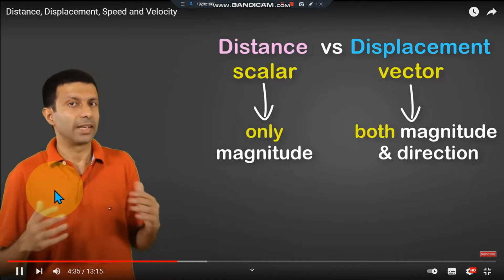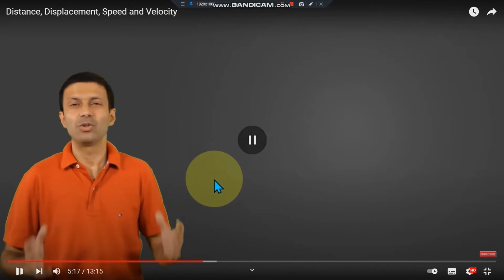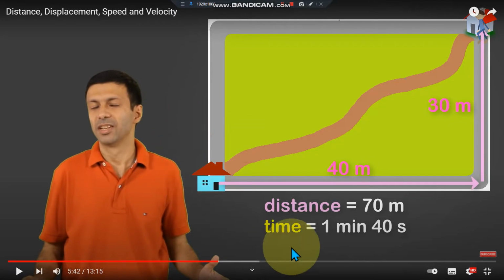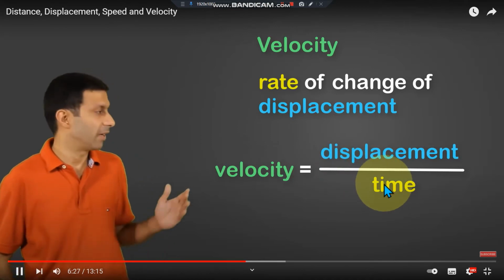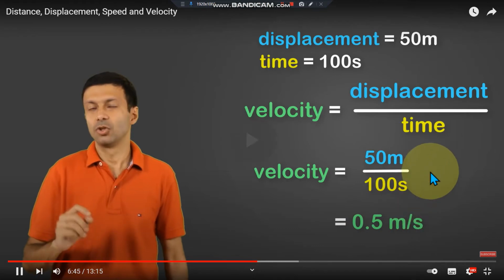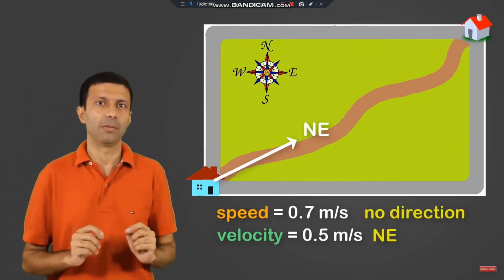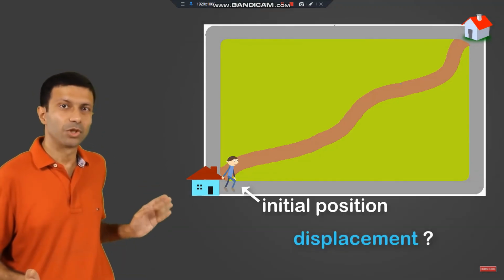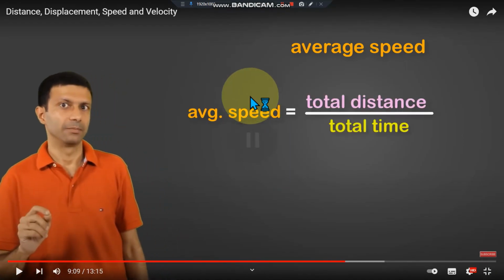Class IX Motion Part 4